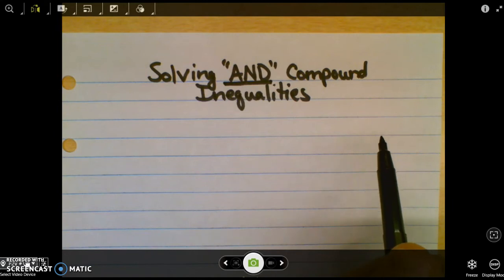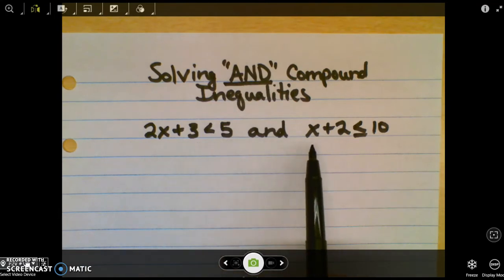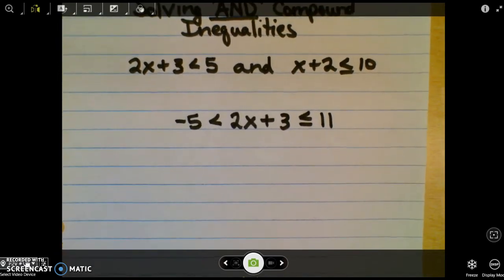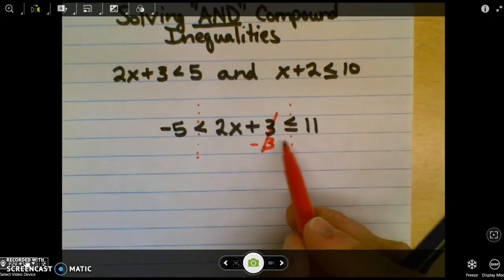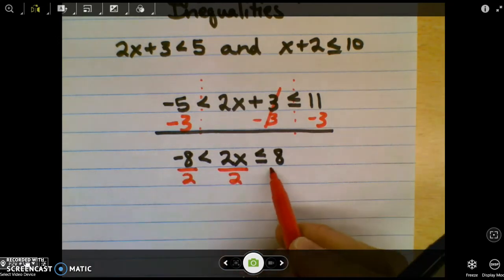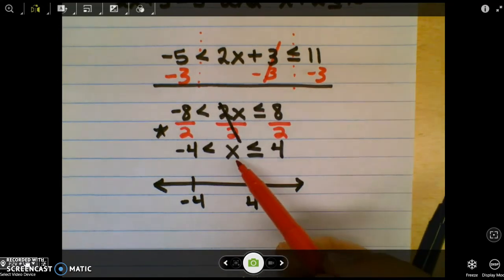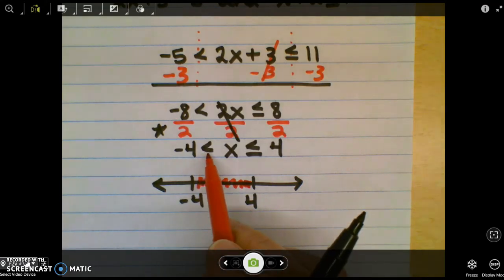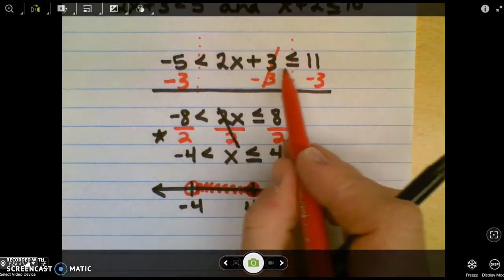Solving "AND" Compound Inequalities